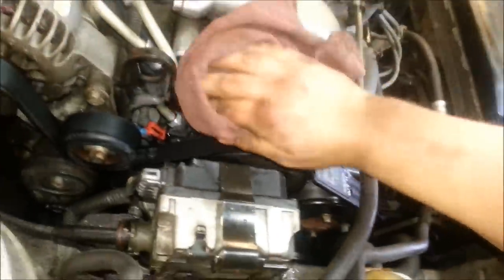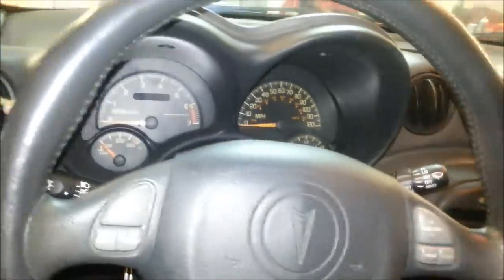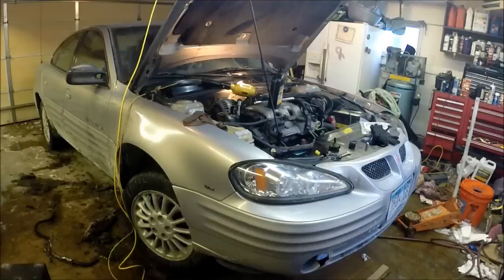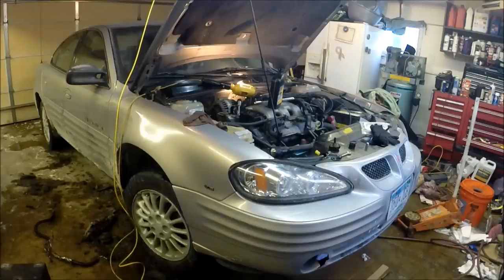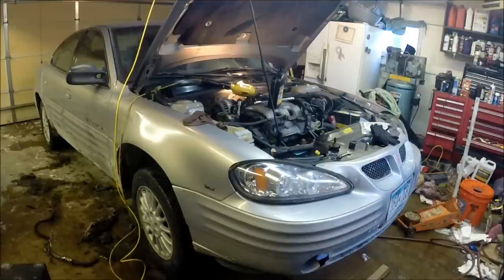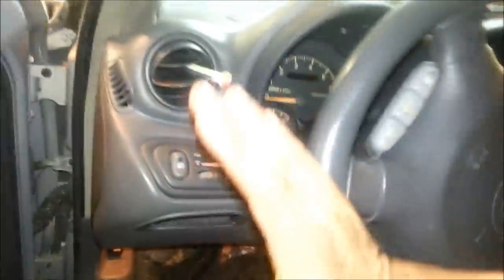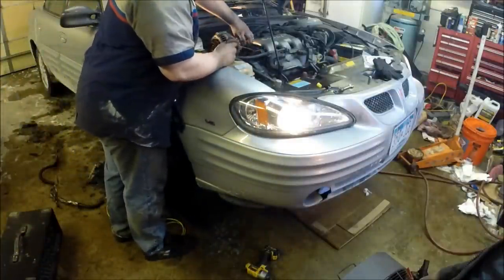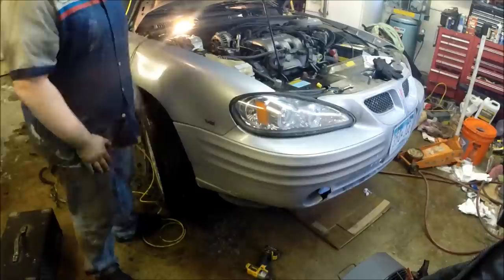how to bleed a gm powersteering pump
i put a video of changing the powersteering pump on a gm car but i felt the video was lacking in the showing how to bleed department so ive decided to put this video out as well. it shows the basic steps to make your pump quiet. GM HAS A NEW MORE EFFECTIVE PRECEDURE INVOLVING THE ADAPTER FITTING AND VACUUM PUMP ( this is not that procedure)